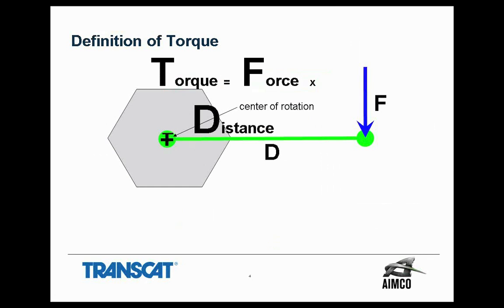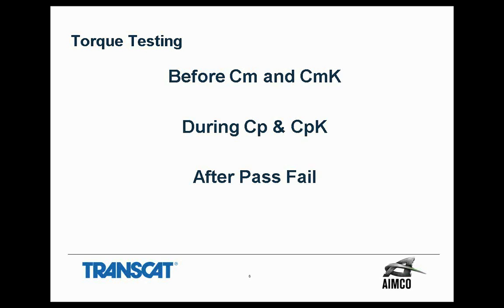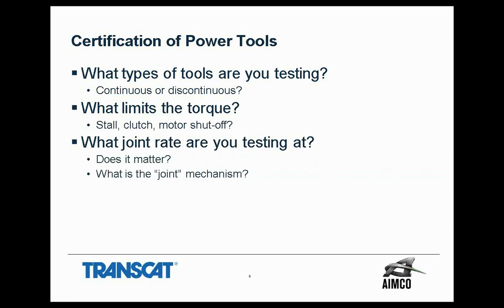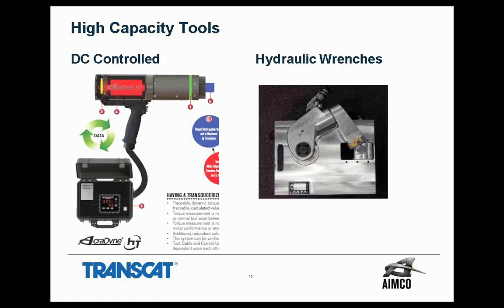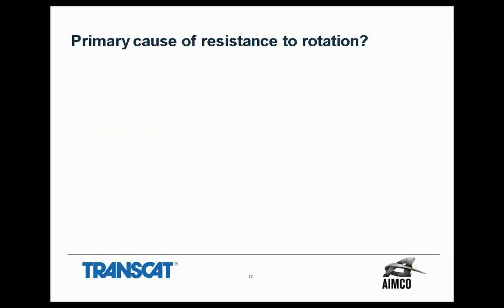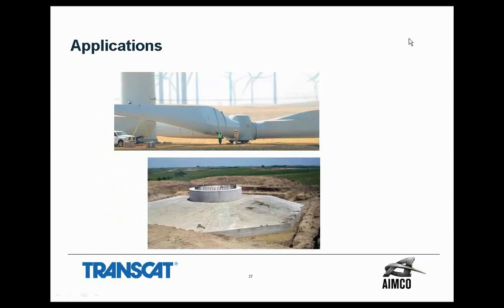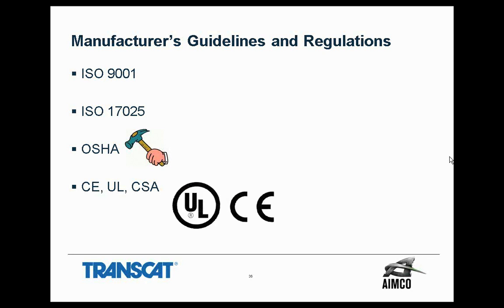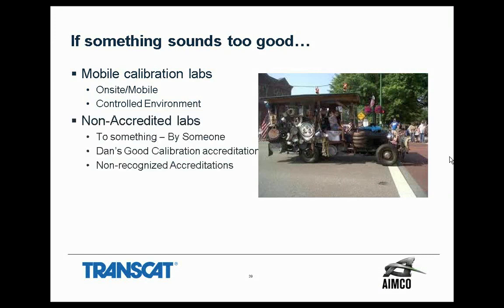All Things Torque by Transcat and Aimco